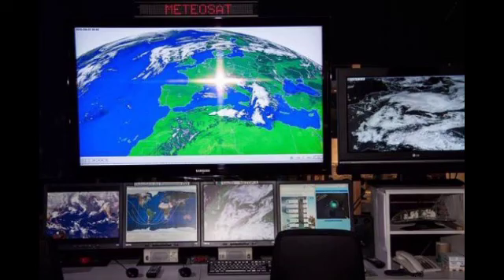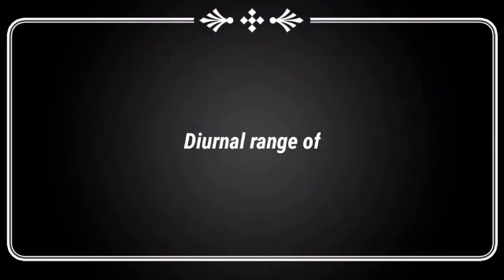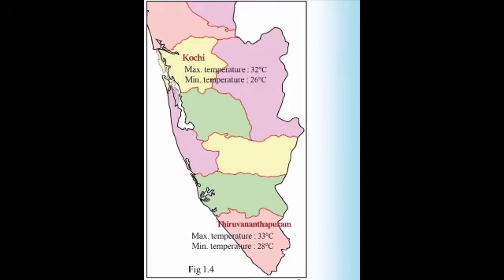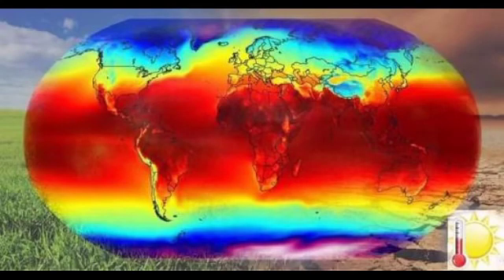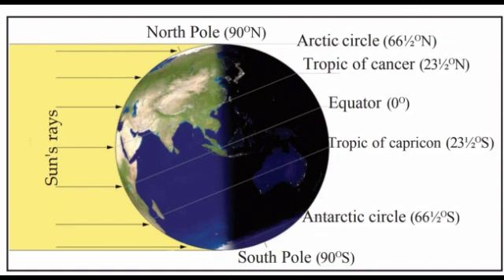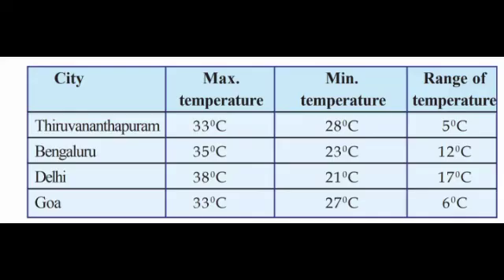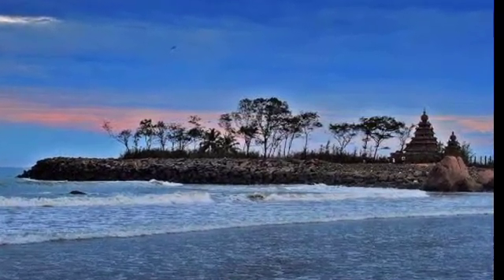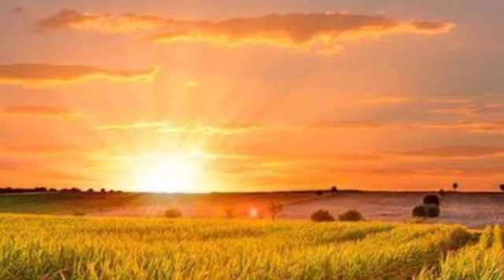9 STD Sun The Ultimate Source Part-2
Sun The Ultimate Source Part-2